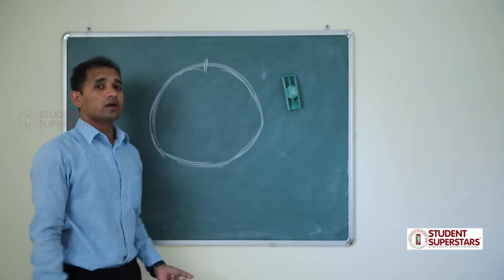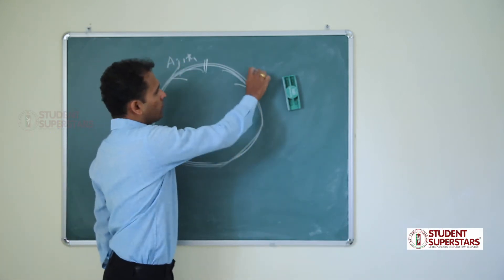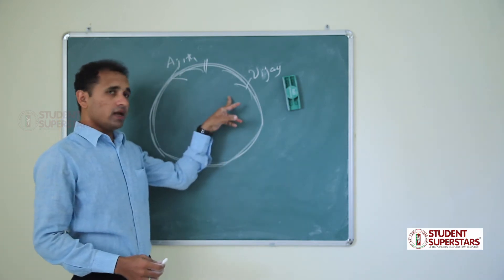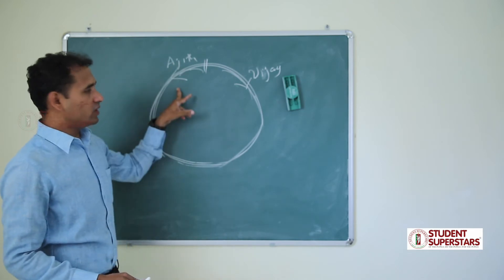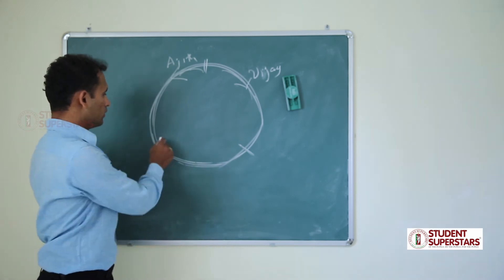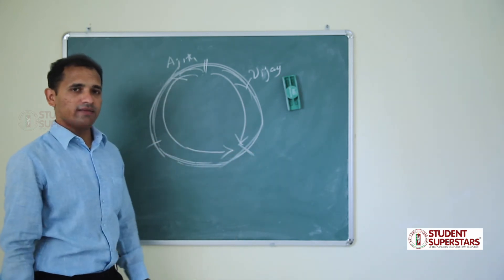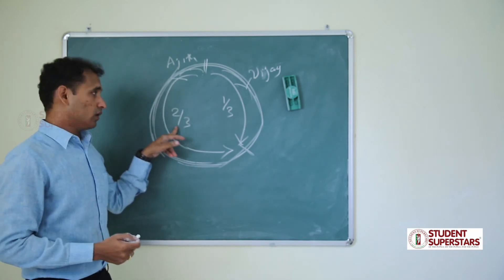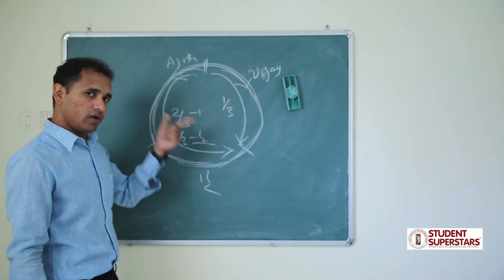Episode 17 - Problem on Race between Ajith & Vijay - Infrosoft Aptitude 2017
An aptitude problem on time and distance explained using the names of two legendary actors of Kollywood cinema, Ajith and Vijay.